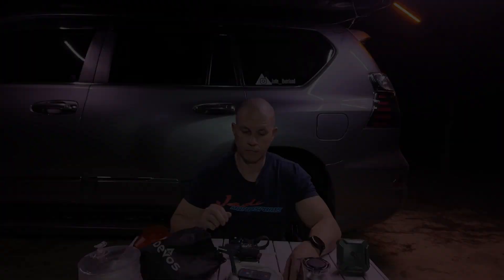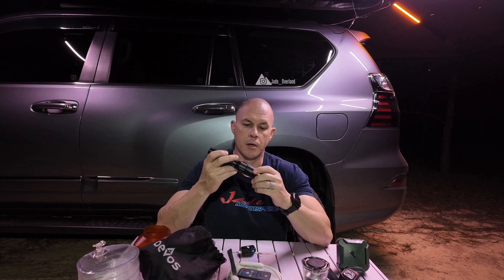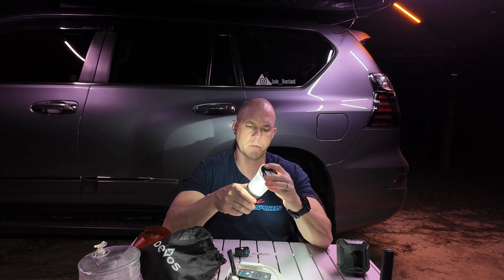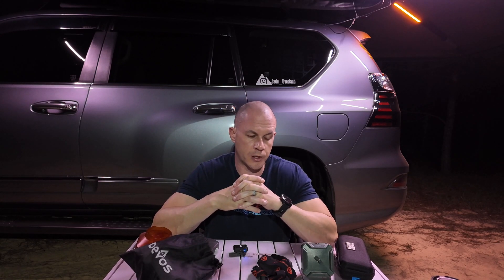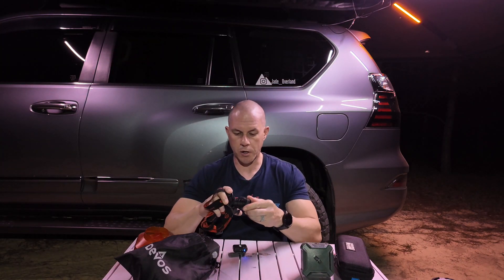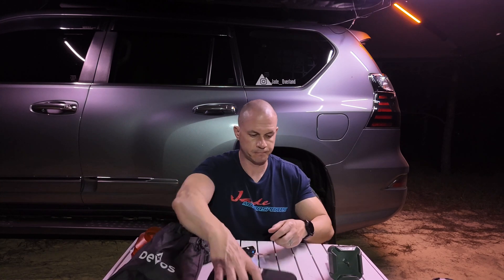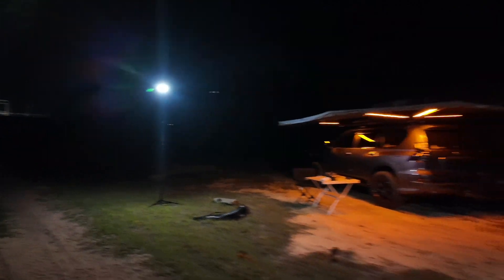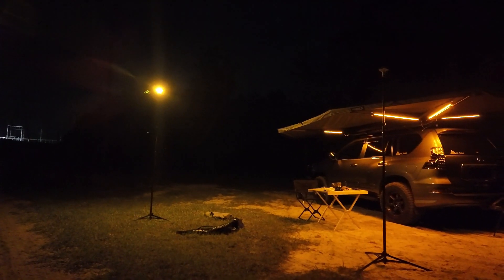The best overland camp lighting that I've ever used!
In this video we are discussing camp lighting. Things I have, things I use and things I like.

Below are links to the lights you see in the video.